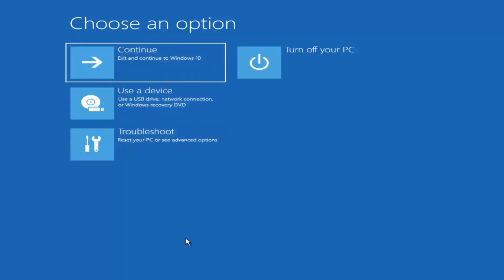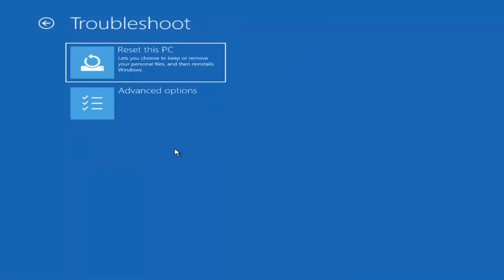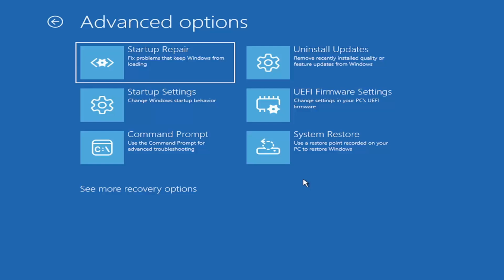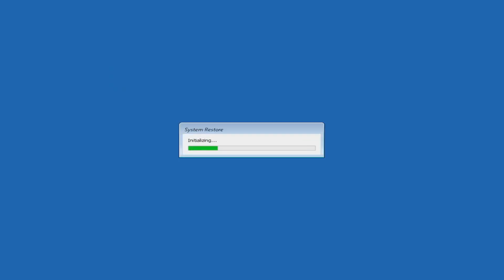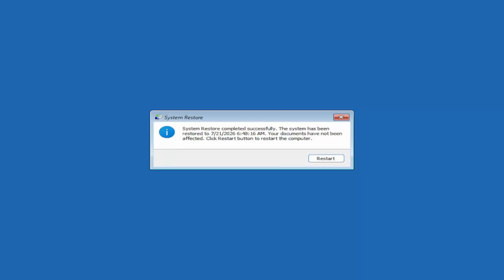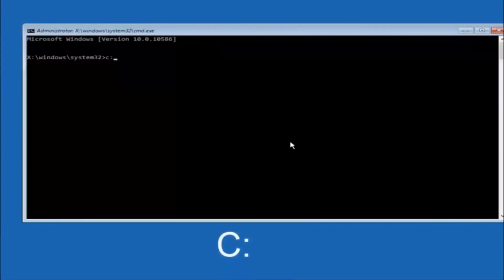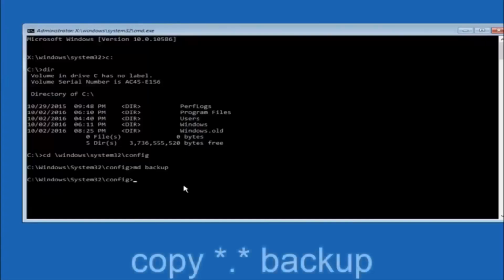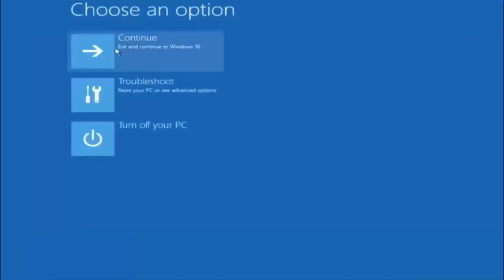How To Fix Blue Screen on MSI Summit [Solution]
If your MSI Summit laptop is displaying a blue screen, this video covers the topic by discussing common causes of Windows system errors and laptop performance issues. Blue screen problems can interrupt normal operation, cause unexpected restarts, or prevent Windows from loading correctly. This tutorial provides helpful information about the issue without describing the repair process in the description. It is a useful resource for users researching MSI Summit blue screen troubleshooting, Windows errors, and startup concerns.

This tutorial focuses on blue screen problems affecting the MSI Summit laptop and explains the common symptoms and possible causes behind these Windows system errors. It discusses topics related to operating system instability, startup failures, unexpected crashes, and overall laptop performance without outlining the repair steps. Whether your MSI Summit encounters repeated blue screen messages or Windows loading problems, this video provides valuable insight into the issue. The content is optimized for users searching for MSI Summit blue screen troubleshooting, Windows startup errors, and system stability information.